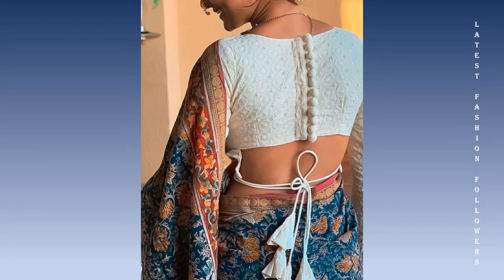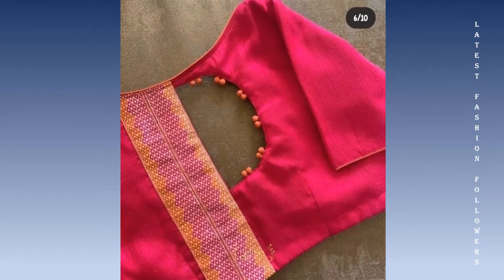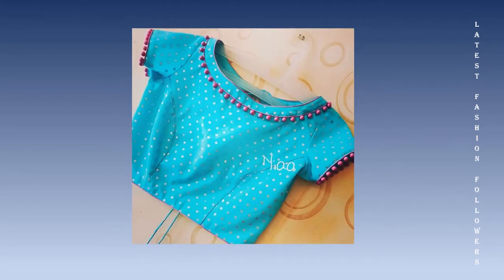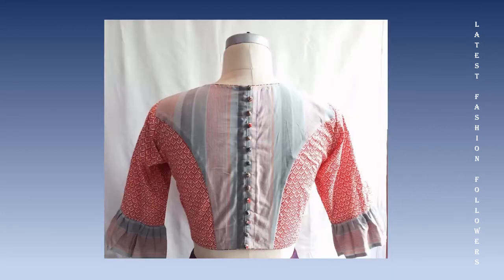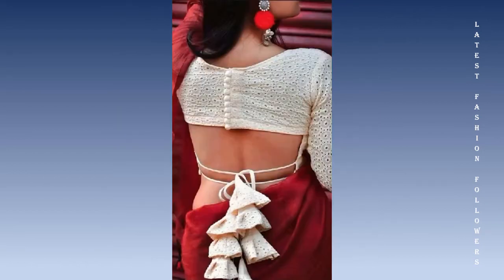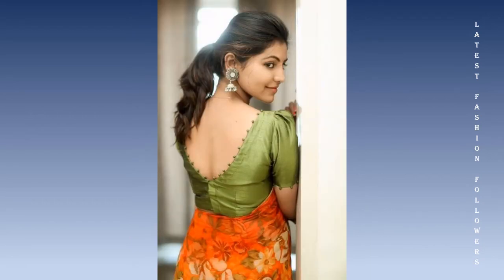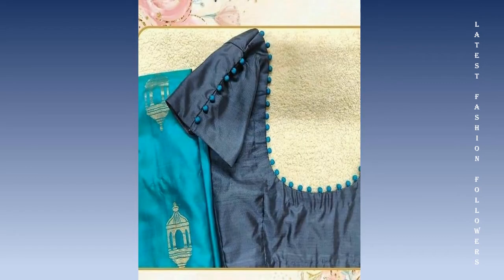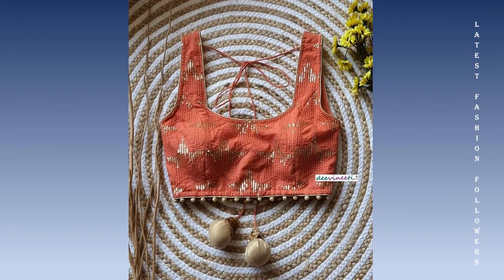Beautiful Potli Button Neck Designs for Blouse 2022 // New Model Blouse Designs